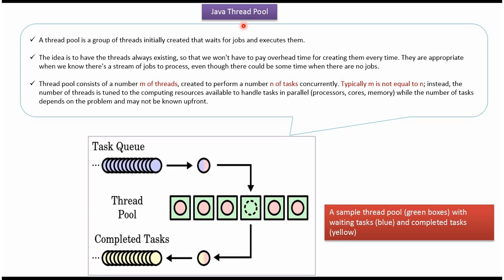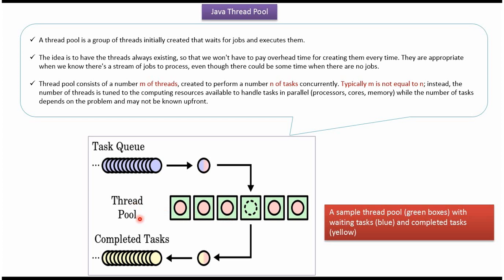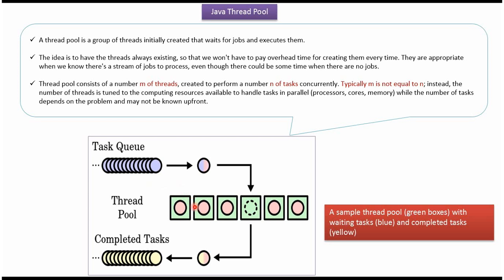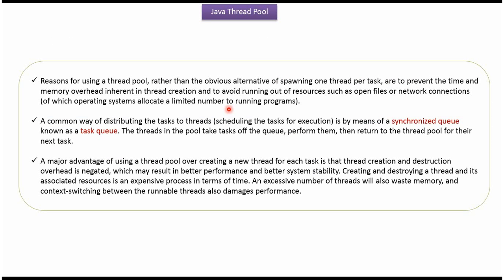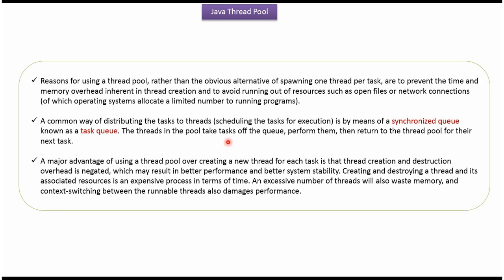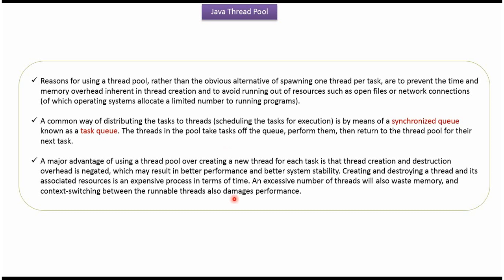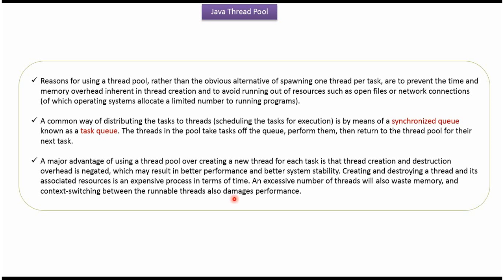Why do we need to use Thread pool in Java? | Java Threads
In this illuminating YouTube video, we delve deep into the world of Java threading and explore why thread pools are indispensable tools for Java developers. Whether you're a novice programmer just dipping your toes into the waters of concurrency or a seasoned Java veteran looking to optimize your application's performance, this video has something valuable to offer.

We begin by unraveling the complexities of Java threading and shedding light on the challenges developers face when managing threads manually. From resource contention to inefficient resource utilization, the pitfalls of ad-hoc thread management are numerous and can significantly hamper application scalability and responsiveness.

Enter thread pools, the unsung heroes of Java concurrency. We dissect the anatomy of a thread pool, explaining how it serves as a managed environment for executing concurrent tasks efficiently. By maintaining a pool of reusable threads, thread pools alleviate the overhead of thread creation and destruction, thus reducing latency and conserving system resources.

But the benefits of thread pools don't stop there. Throughout the video, we explore a myriad of reasons why thread pools are a must-have tool in every Java developer's arsenal. From improving application scalability and responsiveness to mitigating the risks of thread exhaustion and deadlock, thread pools offer a plethora of advantages that can't be ignored.

Through insightful explanations and real-world examples, we demonstrate how thread pools empower developers to write more robust, scalable, and responsive Java applications. Whether you're building web servers, database applications, or high-performance computing systems, understanding thread pools is essential for unleashing the full potential of Java concurrency.

So, if you're ready to supercharge your Java programming skills and unlock the secrets of efficient concurrency management, don't miss out on this enlightening exploration of thread pools in Java.